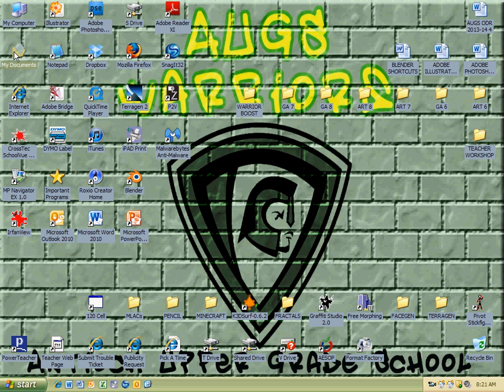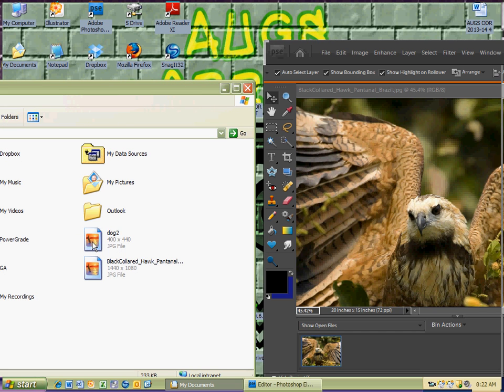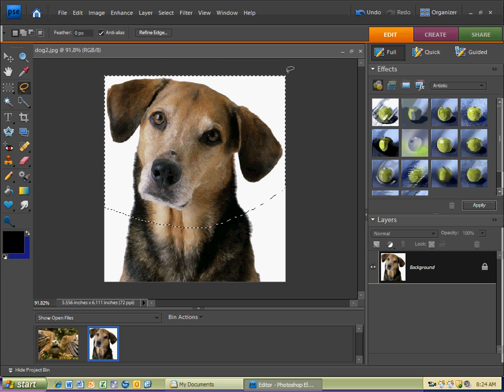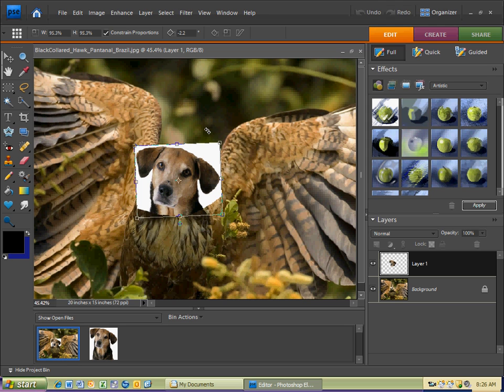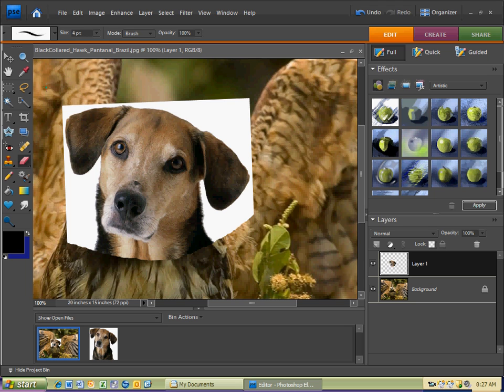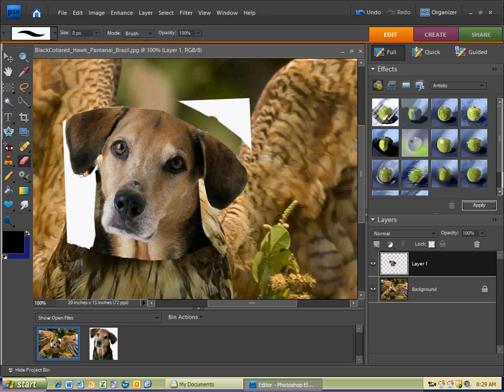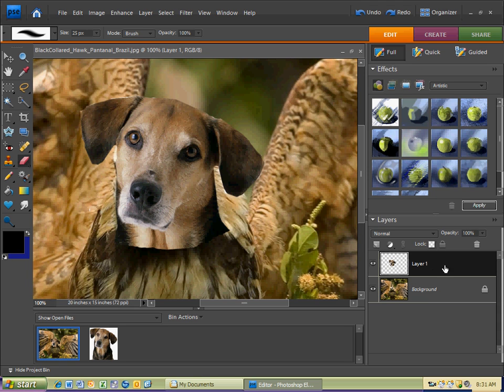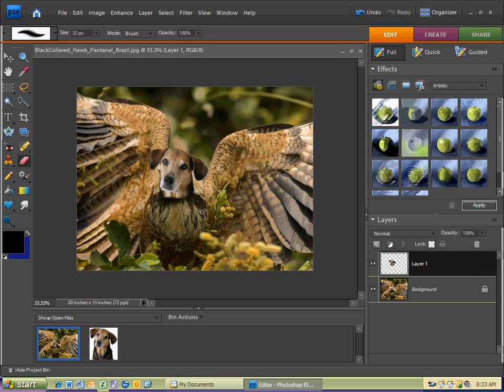Adobe Photoshop Project 1A: Hybrid Animal: HEAD & EDGE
Now you can feel like a scientist with some mad Photoshop skills. Get ahead with this project by placing a head of a new animal over another.  Looks can be deceiving, but with these tutorials you will be a master of the animal hybrid domain.